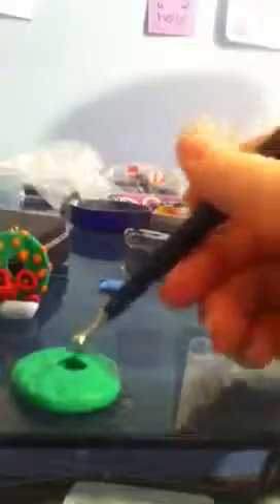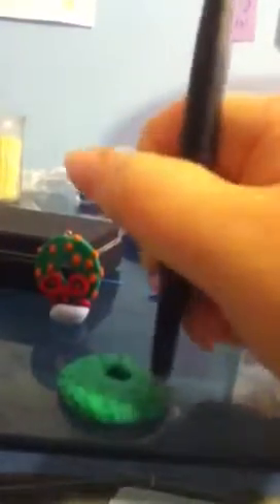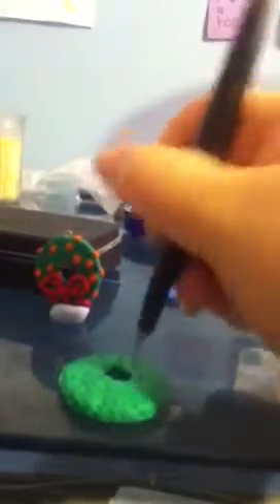25 days of Christmas day 3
I will show you how to make a wreath.